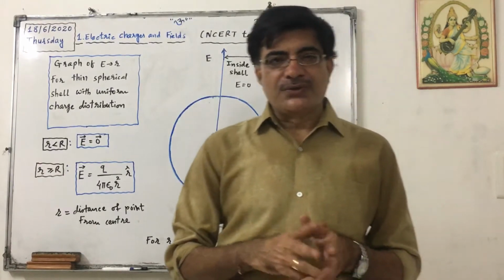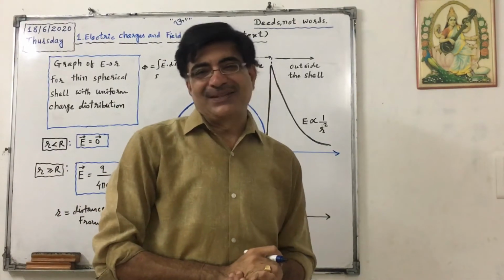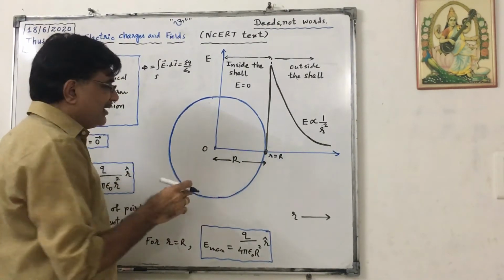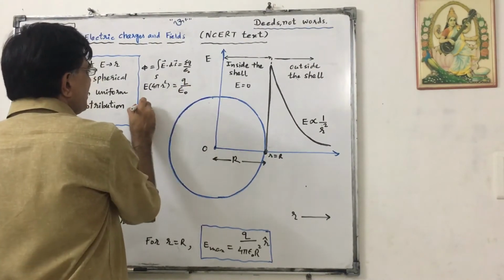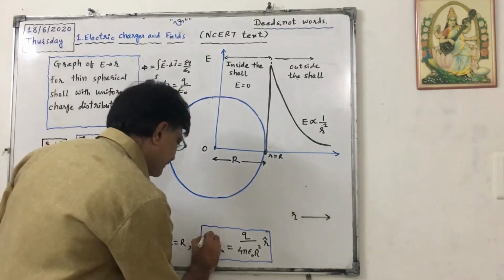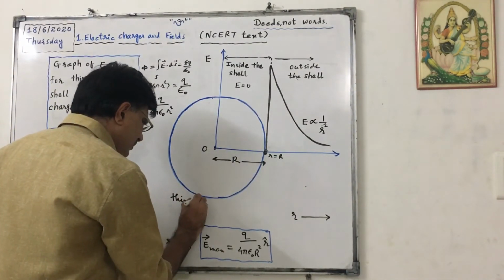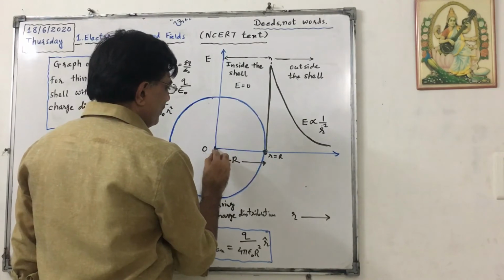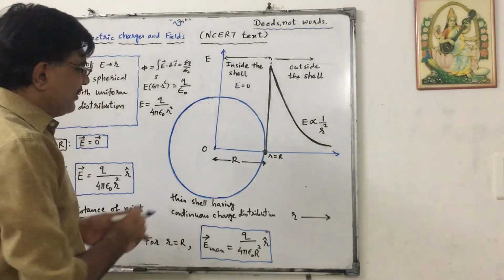Graph of Electric Field versus Distance for thin Spherical Shell; NCERT text;By Sir Ujjaval Dholakia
Std:12